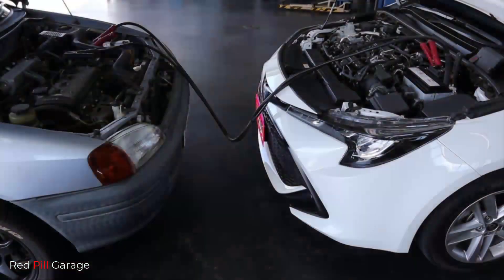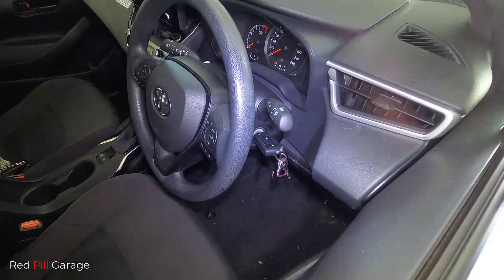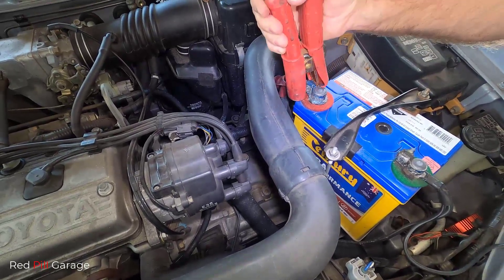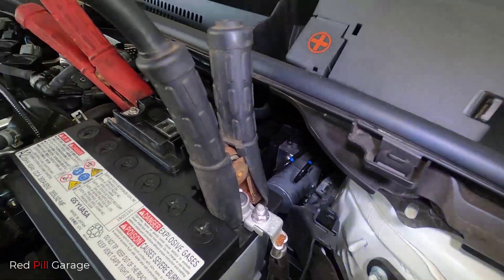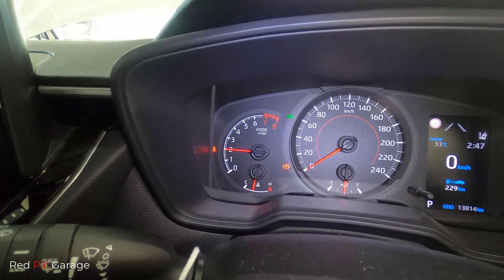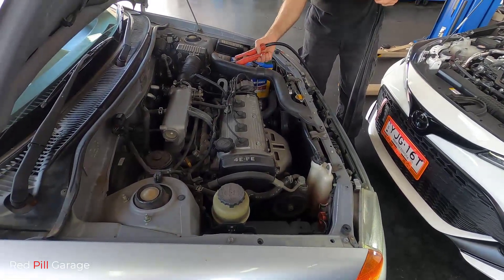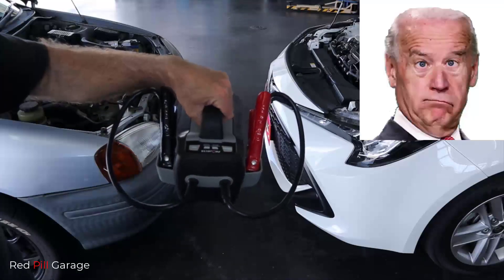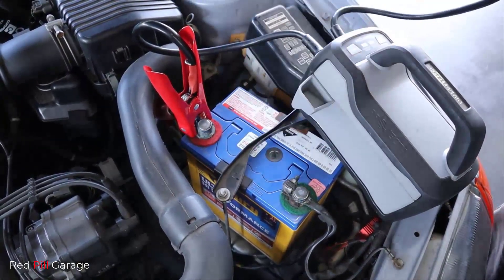How To Properly Jump Start Your Car. Ep8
How to properly jump-start your car.
Do you remember back in the day when things were made by hand and mechanics took pride in their work?
Learn how to fix your car from a long-time honest mechanic who takes pride in his work. I have been a mechanic for over 30 years, and now it is time to share my knowledge with you and save you money, by teaching you to repair your own car, and not be ripped off by dodgy mechanics.
You will learn how to fix your own car with easy step by step instructions from me and it will consist of things, from changing wheels to timing belt replacement and all in between. I will record videos in my shop and post them, each video will be recorded by me alone with a little help from my wife, edited and published from all my own work.
Credits: Pixabay (for corner still images).